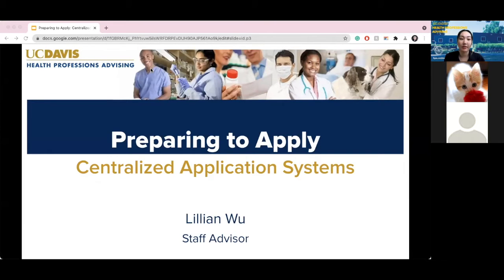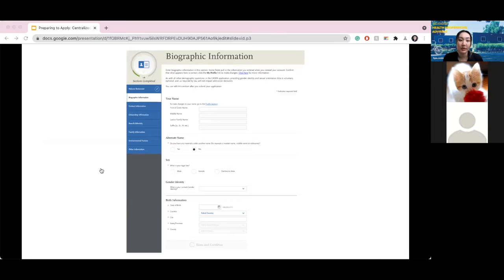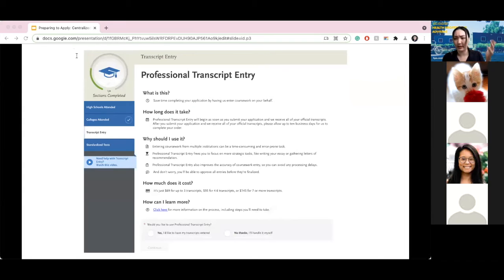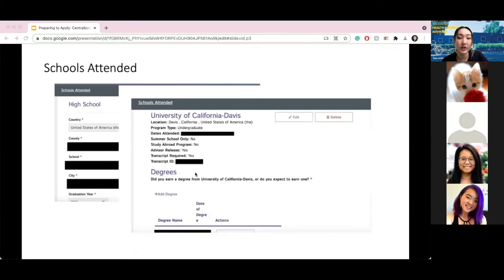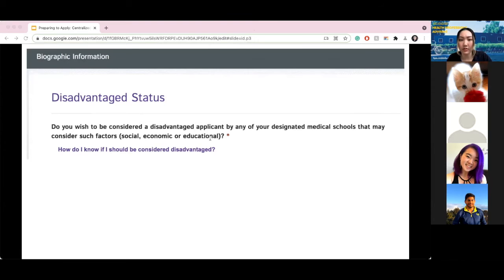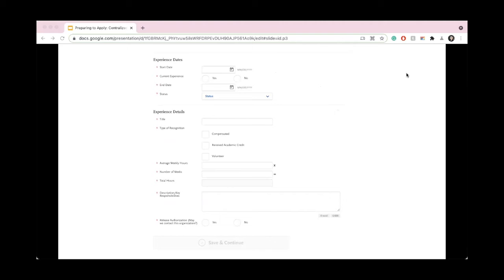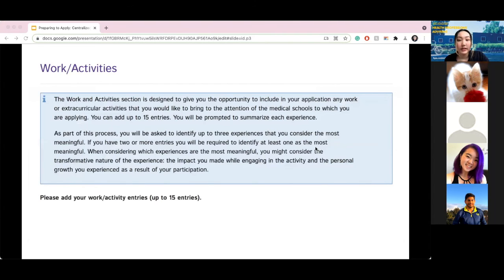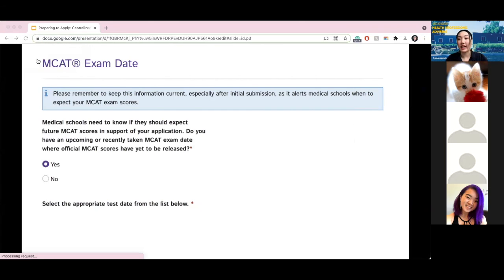Preparing to Apply: Centralized Application System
Trying to understand how AMCAS works? Most health professions/schools utilize Centralized Application Systems (CASs) that includes collected information to be sent to all schools that you apply to. Learn about how CASs are typically set up, how transcript entry works, the information you will need to collect, and more.